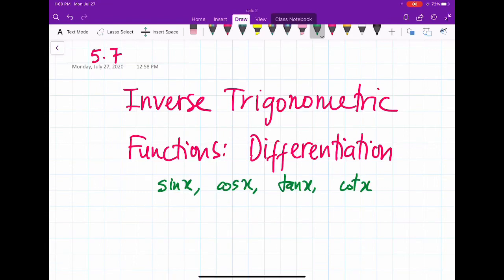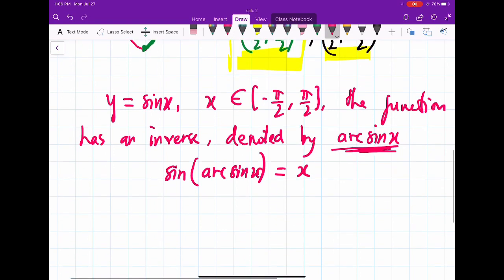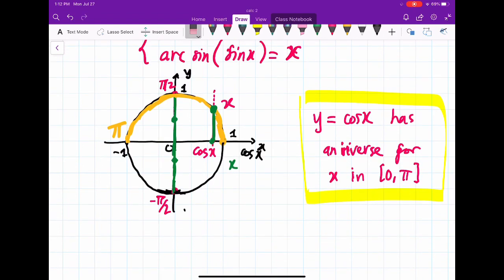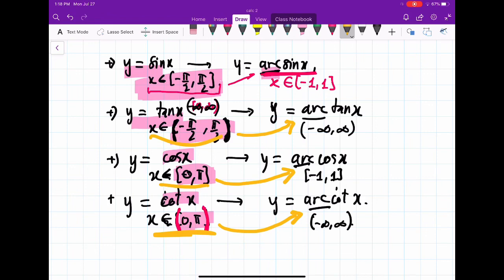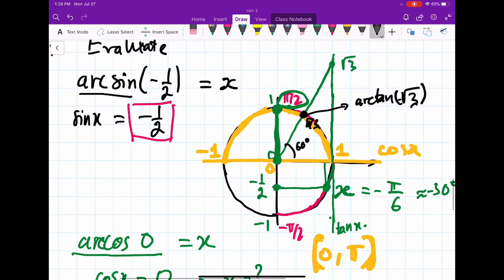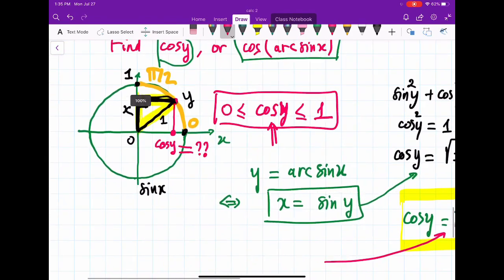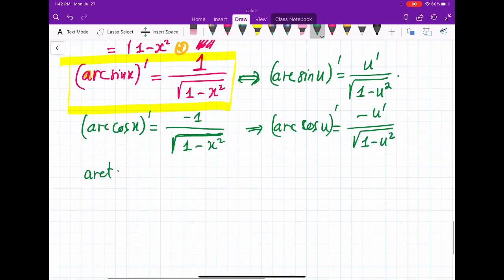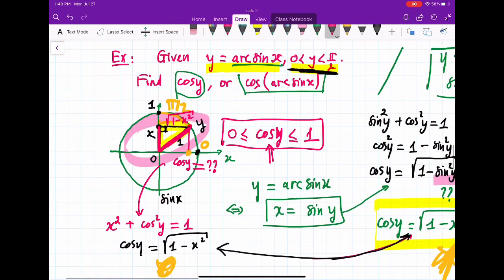Calc2. 5.7. Inverse Trigonometric Functions: Differentiations